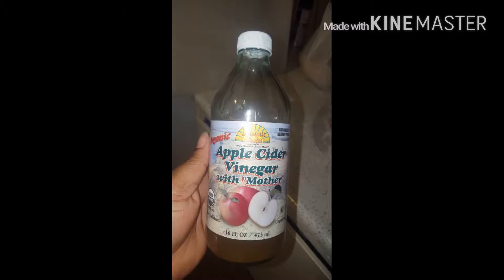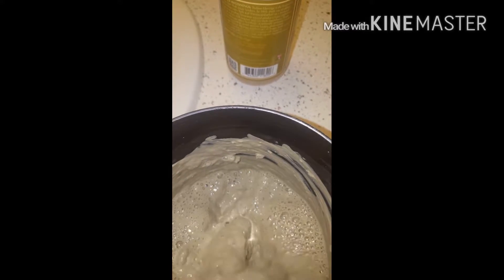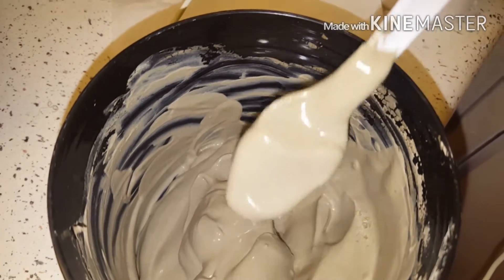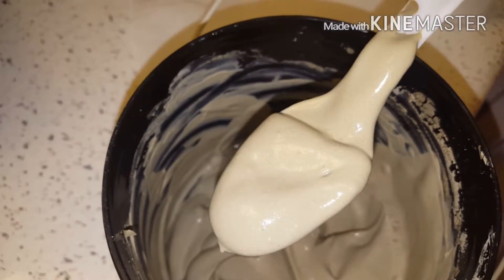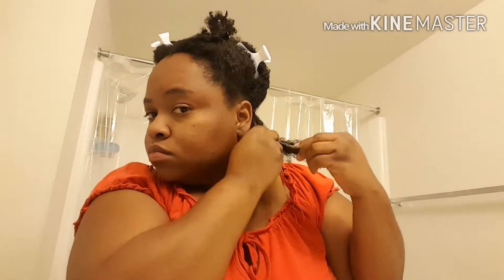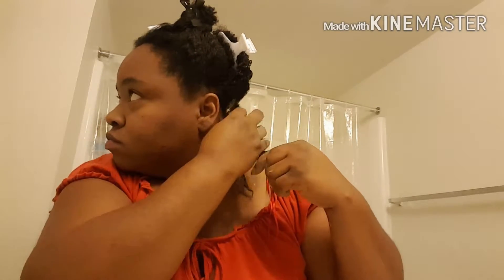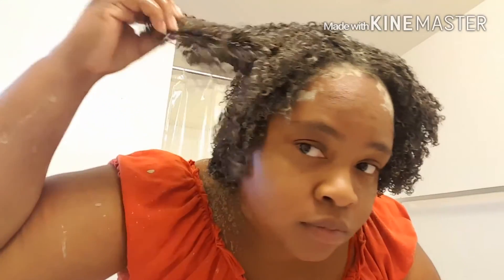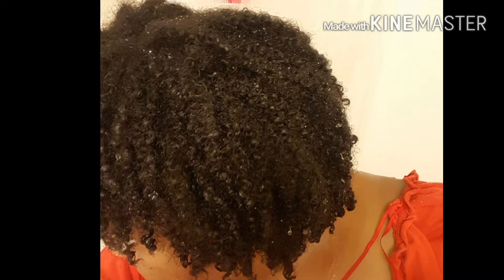Bentonite clay wash on natural hair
How to wash natural hair using a mud mask.